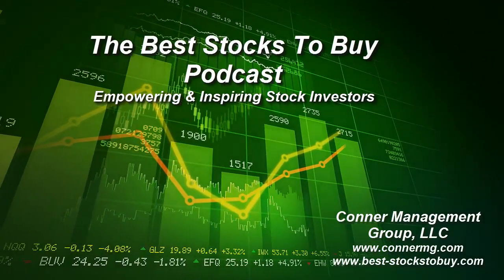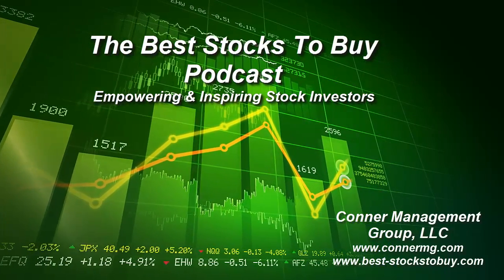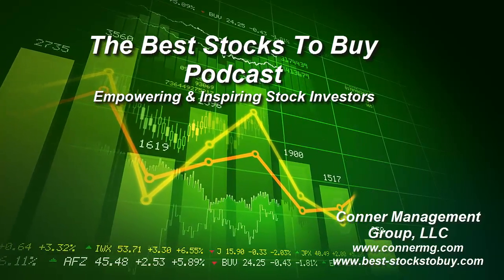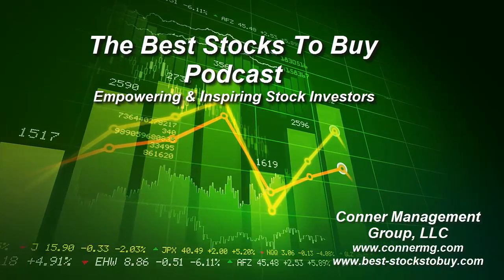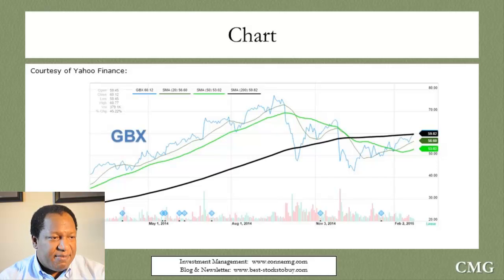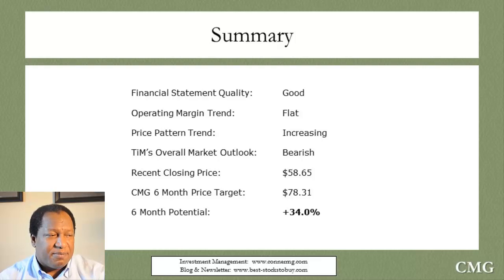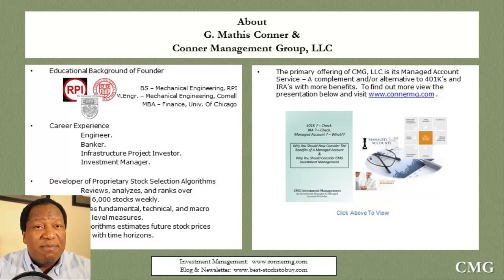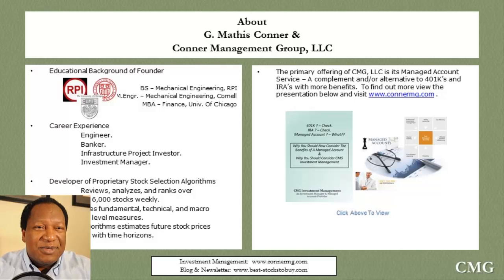The Best Small Cap Stock To Buy Now, February 2015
Table of Content Time Stamps:
  1:44   Quick Facts
  3:29   Products/Services
  7:12   Financial Metrics
  8:32   Price Chart
  9:35   The Why Now
  11:01   Summary
  12:58   About Conner Management Group, LLC

Proprietary Algorithms At Work

We review an undervalued stock in the Railroad industry.